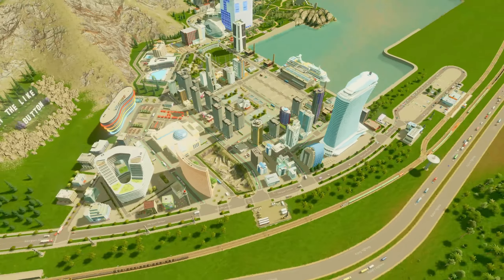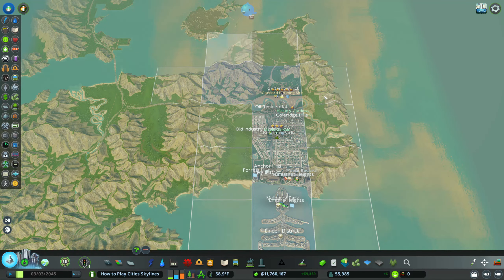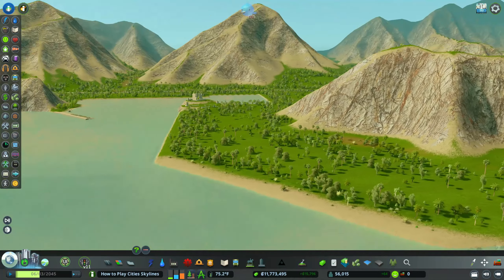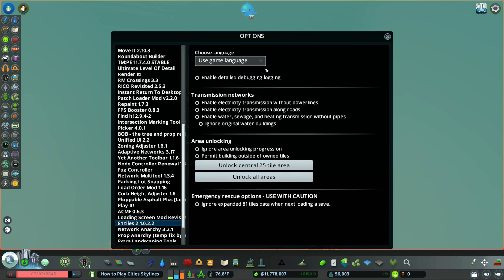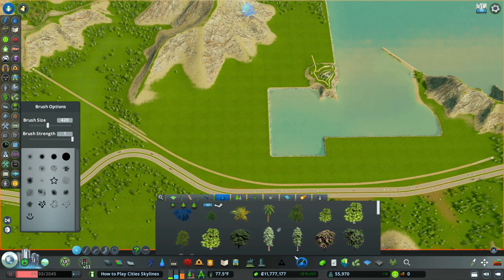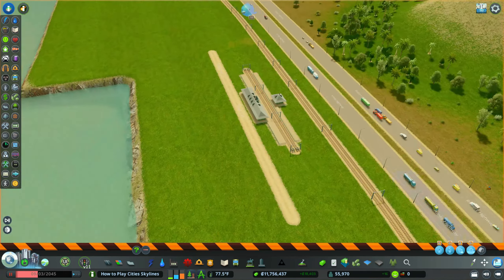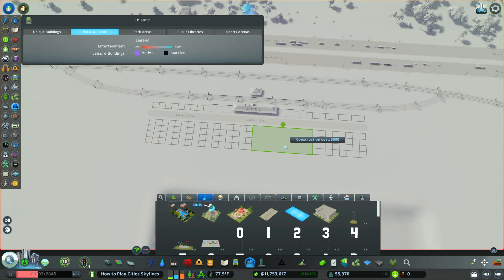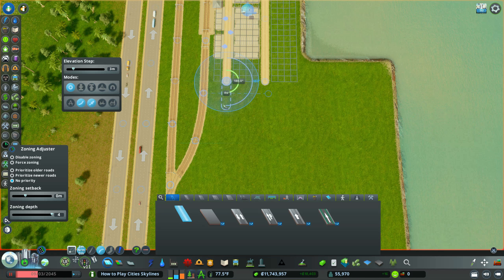Creating the Perfect Tourist Destination in Cities Skylines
In this Cities skylines youtube video, I will be going over how to build a tourism area in my cities skylines city.

This cities skylines tourist trap will bring millions of dollars in revenue for my city.